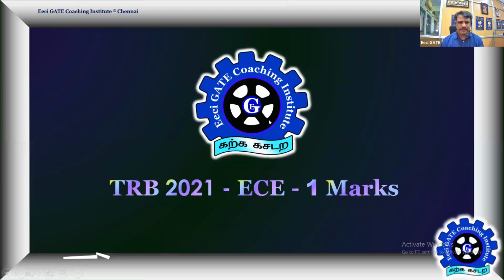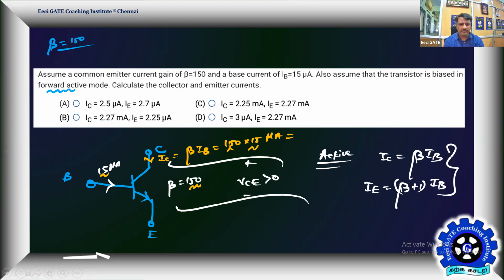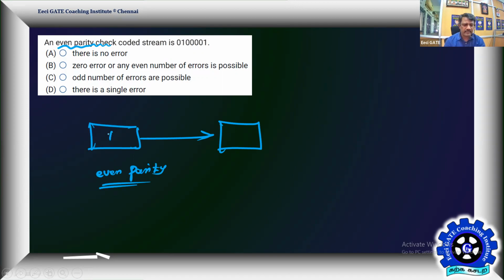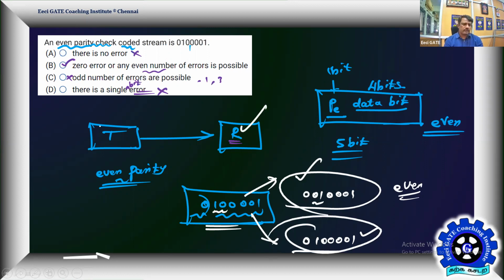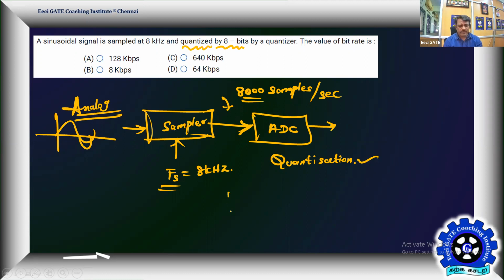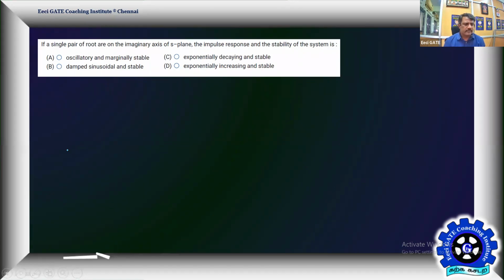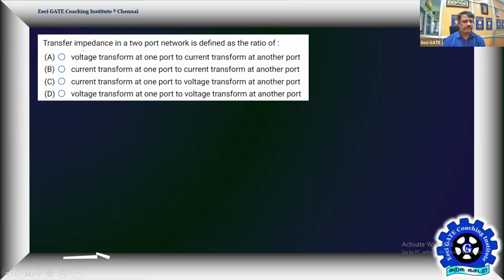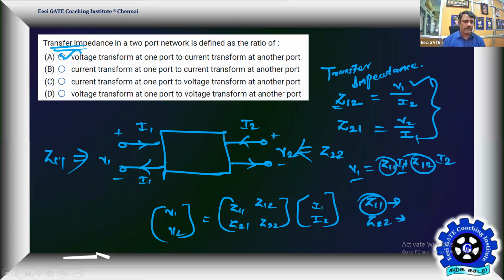Eeci GATE's ECE TRB Polytechnic 2021 Video Solutions PART 14